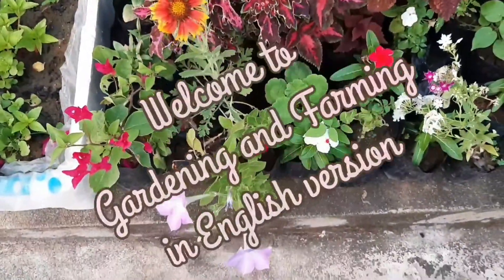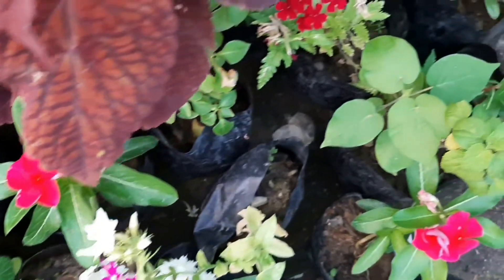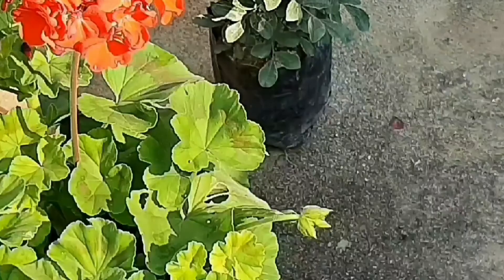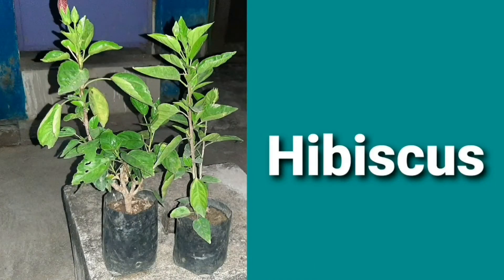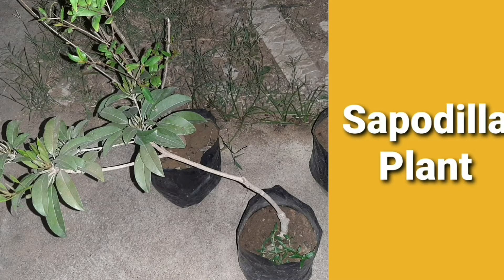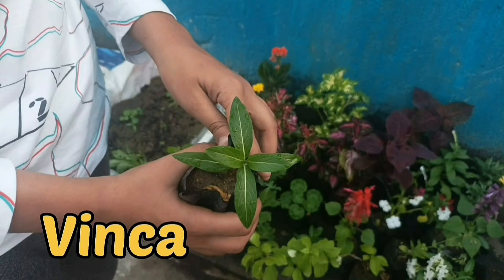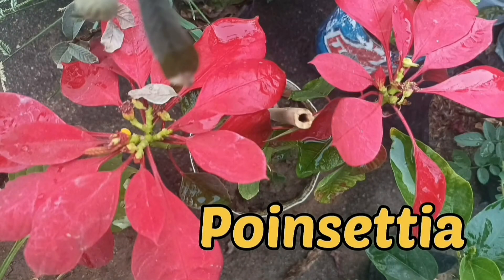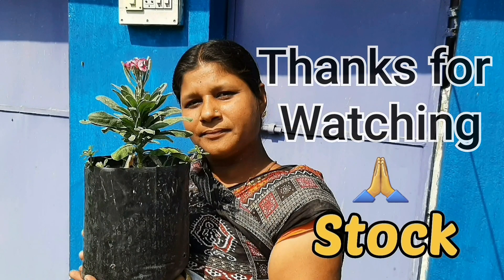My March plant shopping || Summer flowering plants